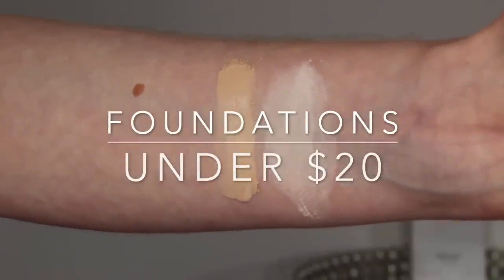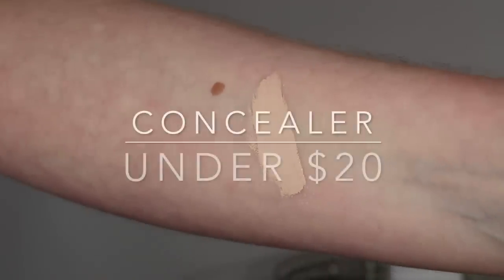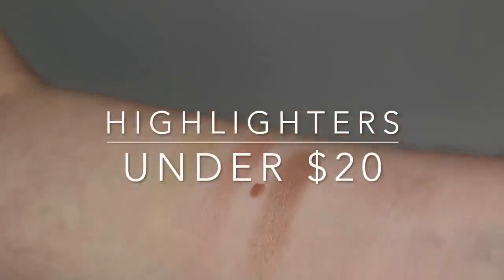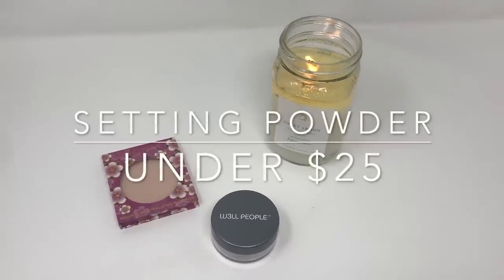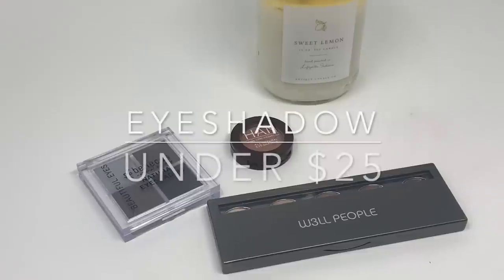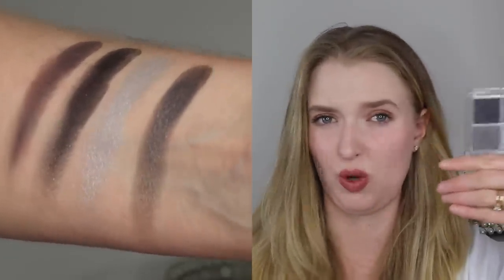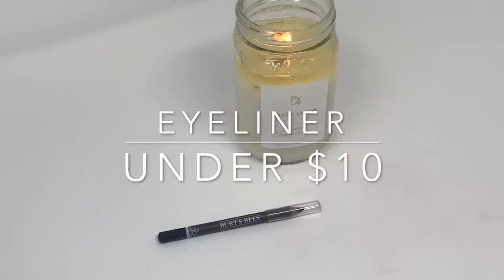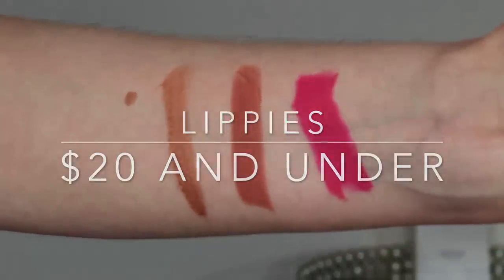AFFORDABLE CLEAN MAKEUP| non-toxic, green makeup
Hi All! I hope you enjoy this video about affordable green beauty!

PRODUCTS MENTIONED:
Pacifica Foundation
Gabriel Highlight
Found Highlight Palette
W3LL People Nudist Palette
Benecos Smokey Eyes Palette
Burt's Bees Eyeliner
Zuzu Luxe Brow Pencil
Physicians Formula Mascara
Honeybee Gardens Lip Liner

Thank you so much for checking out this video, and for all of the support!

Xoxo,
Reagan